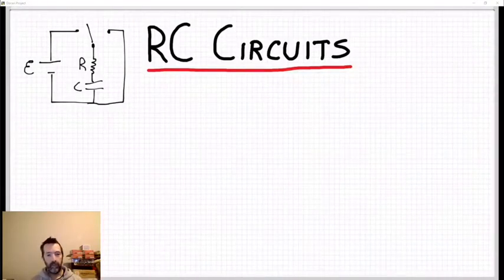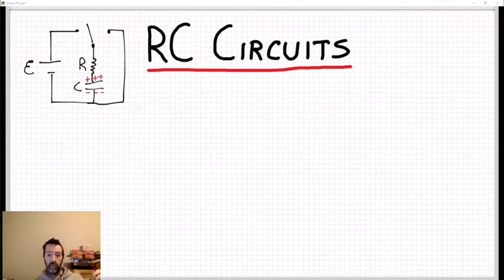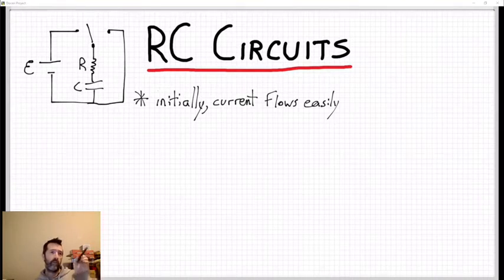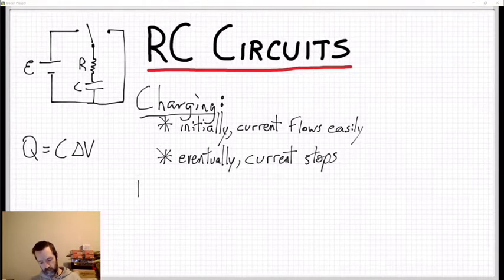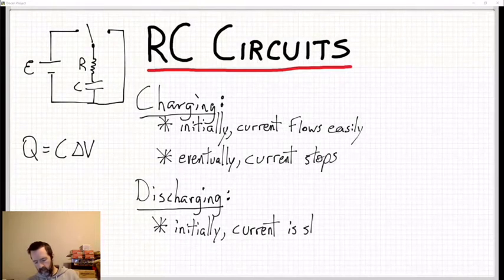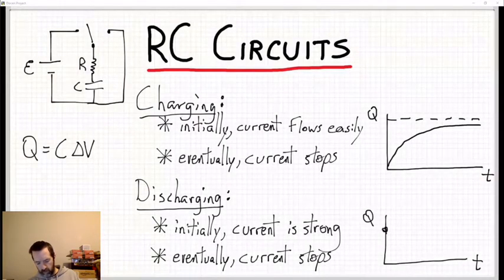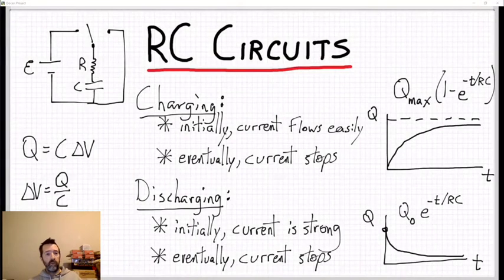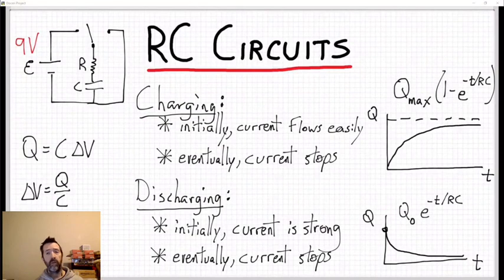RC Circuits 1: Overview/TL;DR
AMSA AP Physics, week of 2020-Apr-06

Key ideas for the behavior of RC circuits.